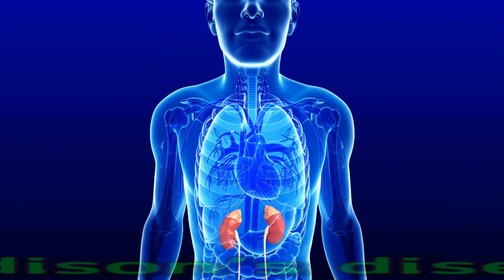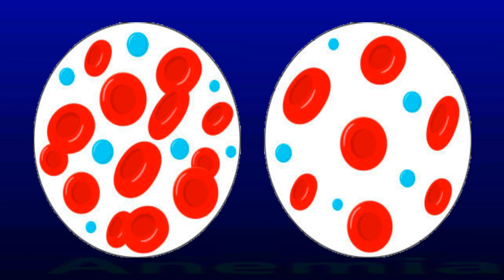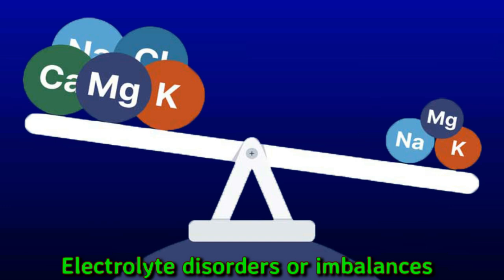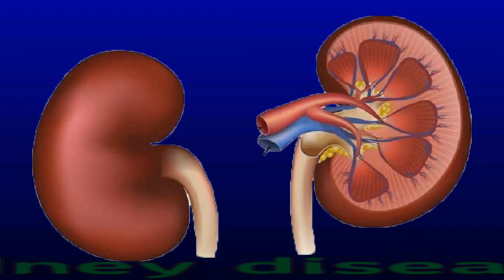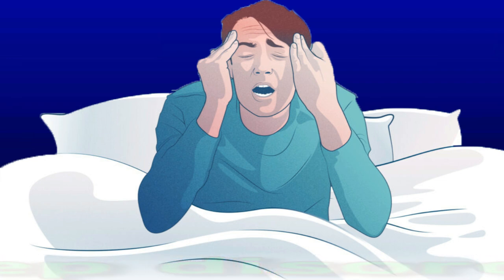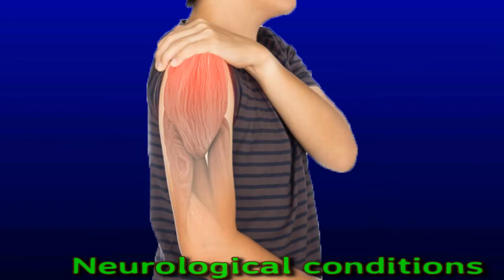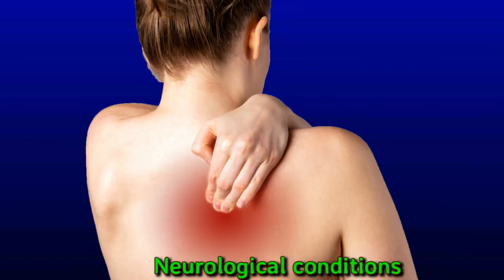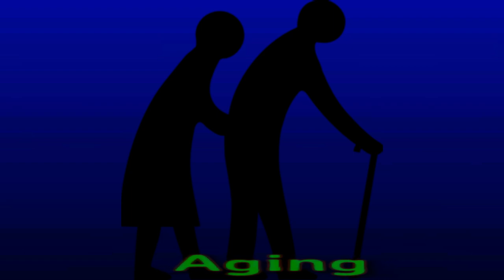Causes And Symptoms Of Muscle Weakness